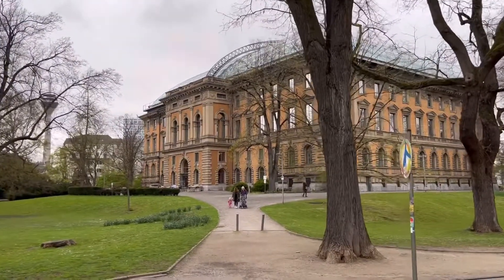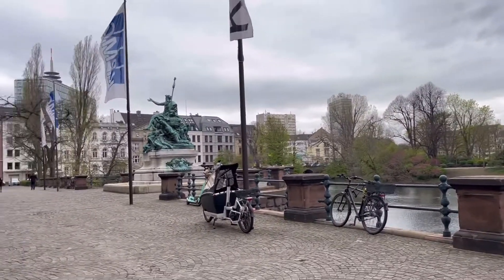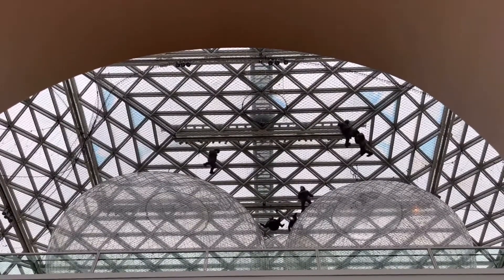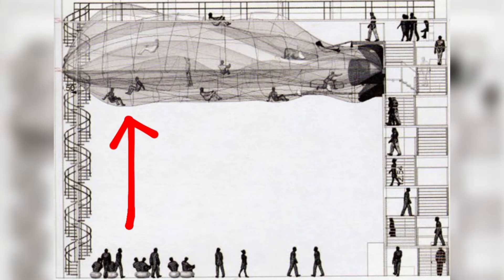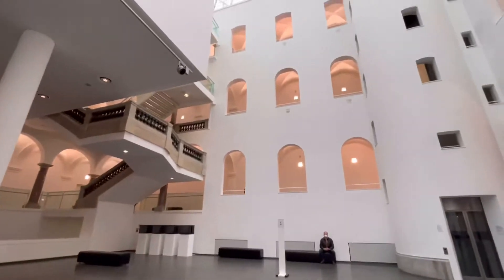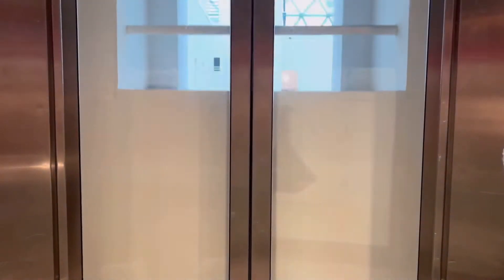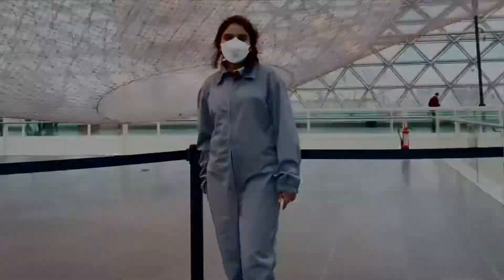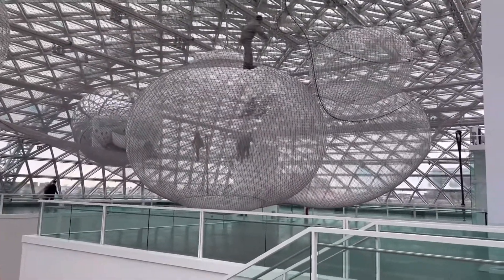Things to do in Düsseldorf | Germany | Sports in Germany | museum | Travelling desi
were you don't just walk and stare at the display on the walls but one can be a little sporty at the rooftop.
This beautiful late 19th-century building name k21 use to be a state parliament building which is now renovated and converted into a space
for exhibitions and special events.

And that's the installation where you see people walking in the Air.

Photography by Studio Tomás Saraceno, 2013